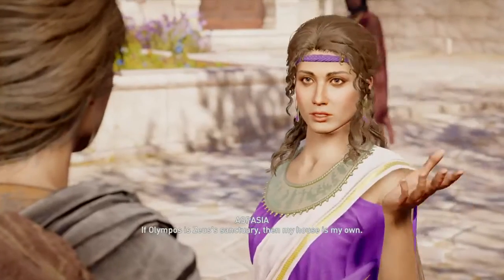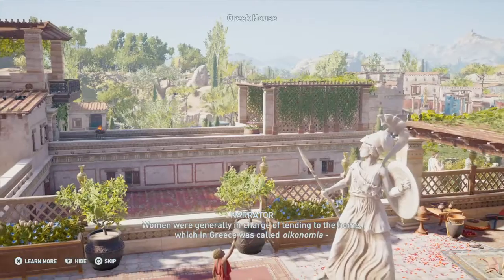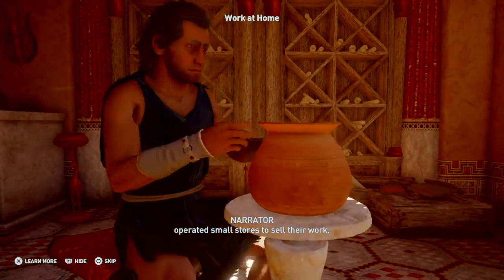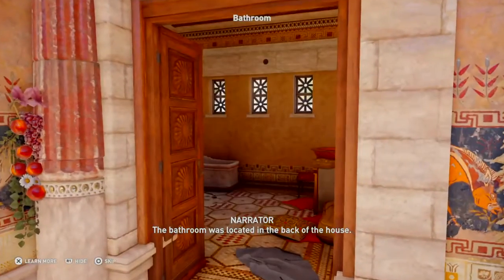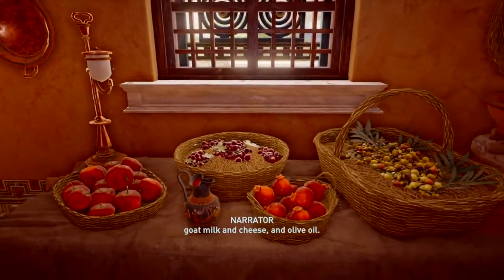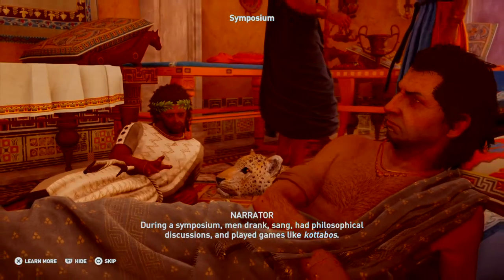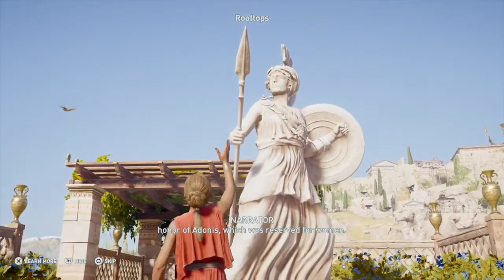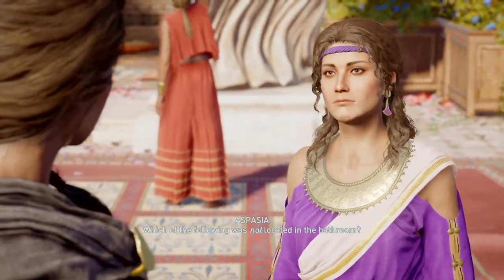Assassin's Creed ® Odyssey - Household